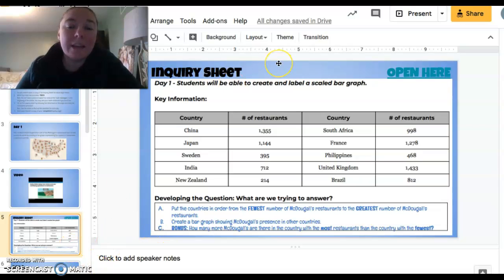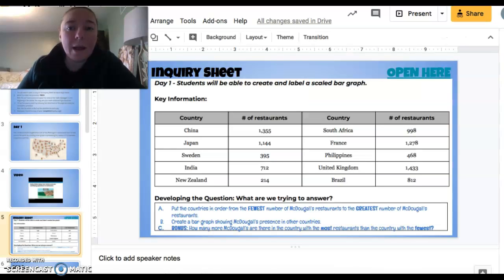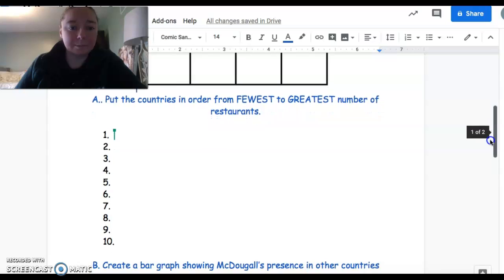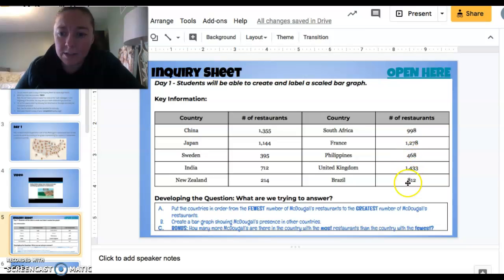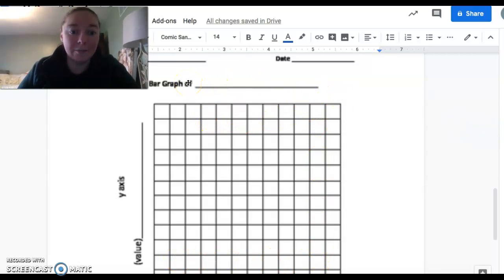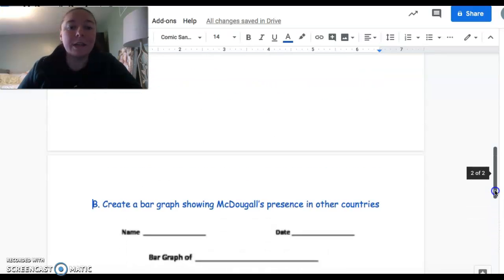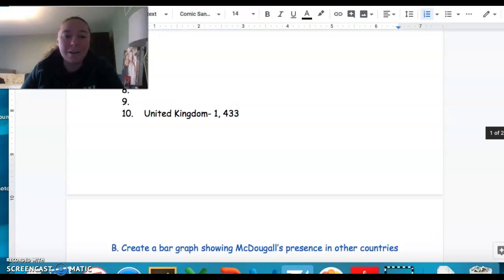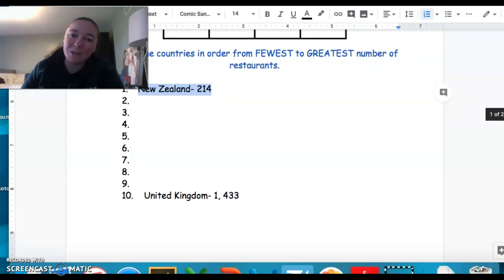McDougall Tips- Day 1